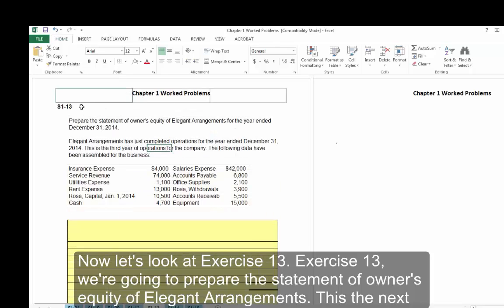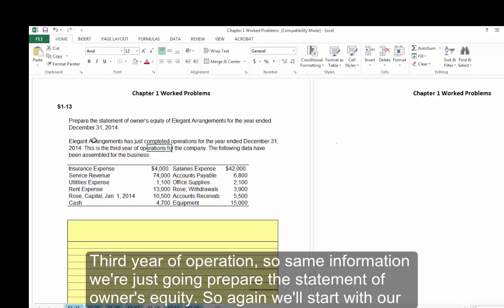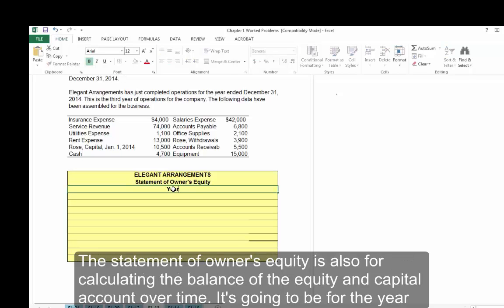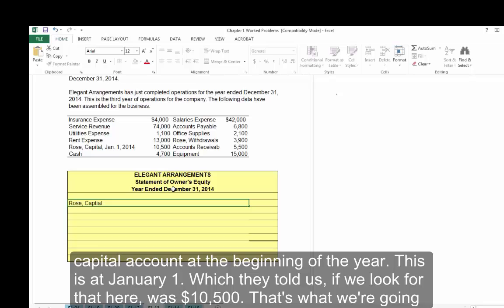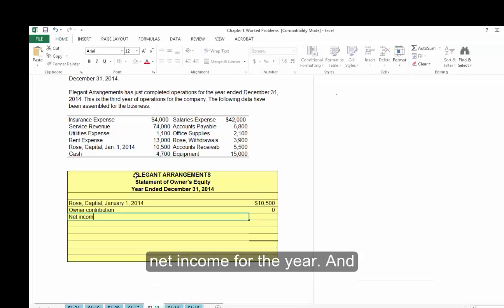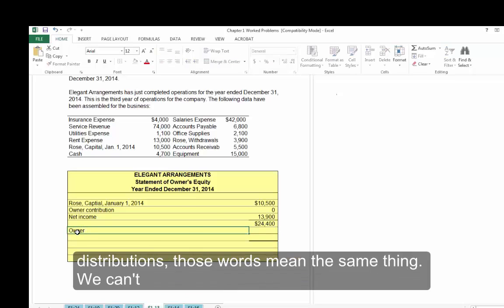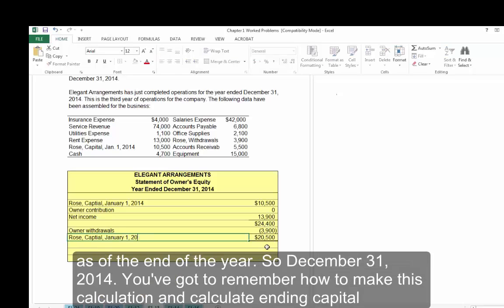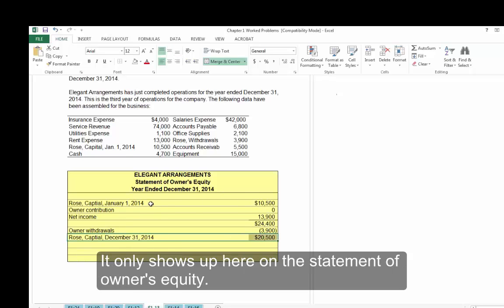Chapter 1 S1-13